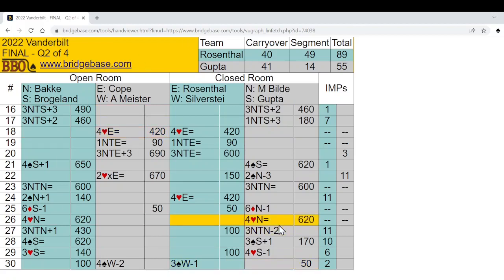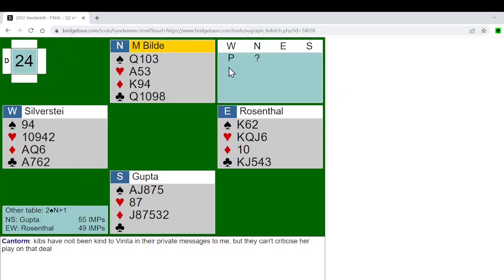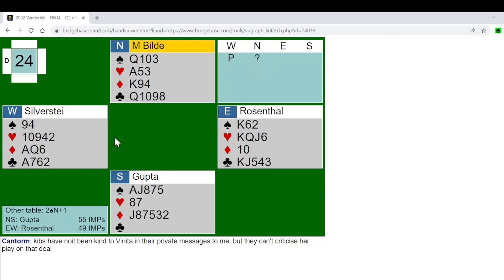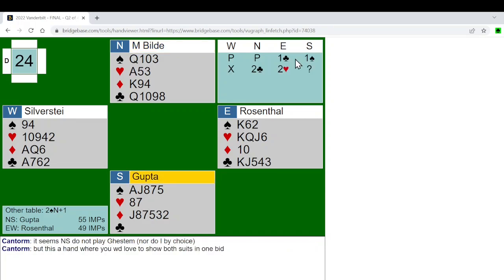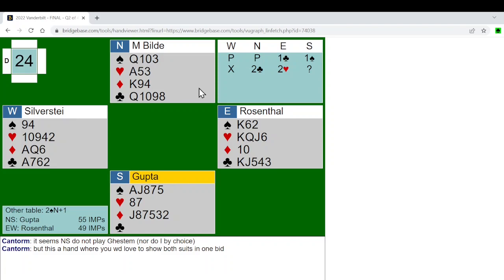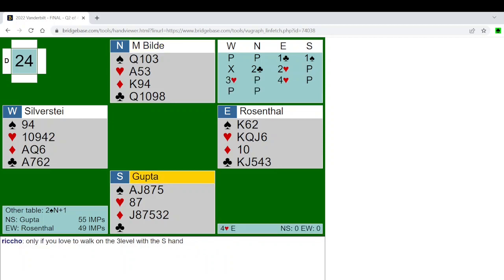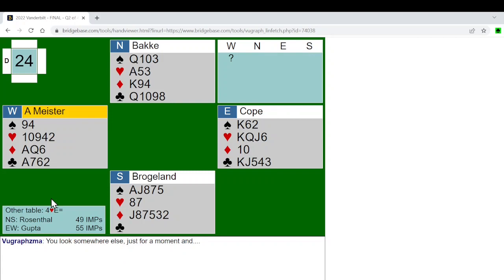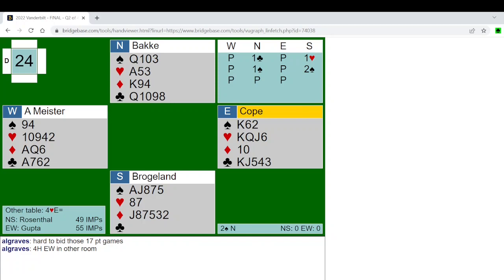Interesting Bridge Deals : Bidding Rituals and a hand with double fit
When you play with a Robot as your partner, you get used to some bidding rituals. If you overcall, the robot will show a 3-card support and will force you to play in the denomination in which you overcalled. Human players can also get into that kind of mindset. B24 of Session 2 seemed like a case in point.

I have been a bit blunt with my commentary just to make a forceful case against rituals, however, please note that this is a difficult deal, and you should look at the actions of all of the players in a little more sympathetic fashion.

Here the links to the discussion on how Systems Policy hobbles Overcallers of Standard 1C opening,

The second video discusses a similar deal that came up in the HCL2021 Gold Teams Quarter Final.

The third video does a 'Purvapaksha', a word from Indian Knowledge traditions, which can loosely be translated as 'Due Diligence', of the Standard American 1♣️ Opening.

The fourth video discusses two barebones defences against a STD 1♣️ opening, both designed based on the analysis, the Purvapaksha - 'due diligence', of that opening. Each makes it surprisingly easy to find a Club fit, and even to explore a slam on the real life deal of this series, that is, board 21 of the QF of HCL 2021.

The fifth video presents a few more similar cases from recent events. Those cases make it amply clear that the opponents are forced to shoot in dark against a 1♣️ opening.

Event Reference: Vanderbilt Final, Session II, B24,  Rosenthal vs. Gupta, 19-20 MAR 2022
Playlist Reference: Deal IBD071